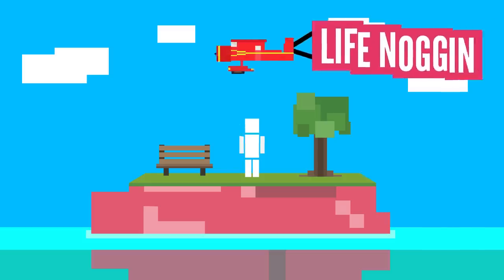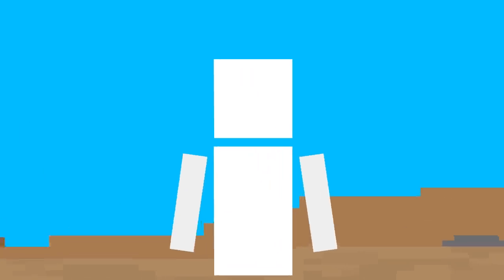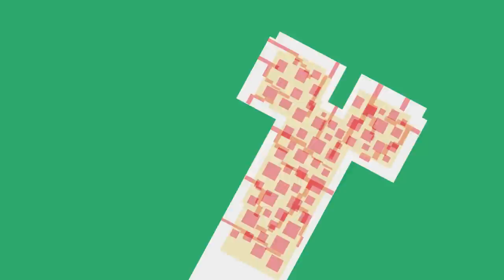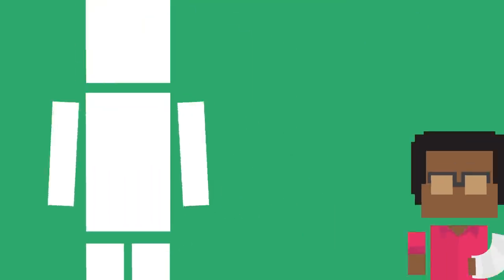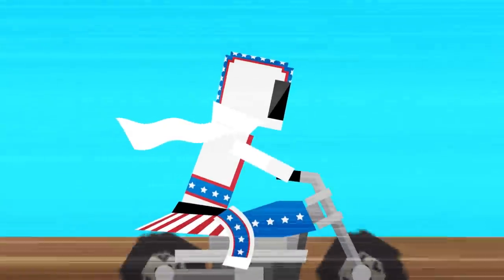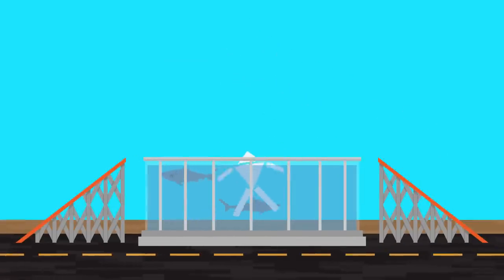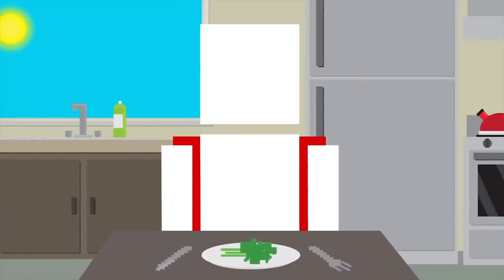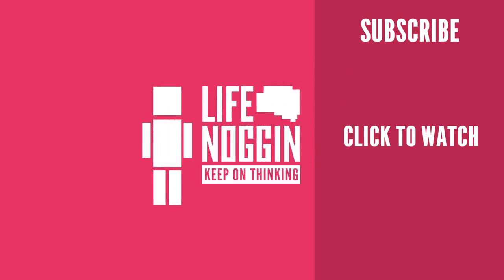How Many Times Can You Break The Same Bone?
Same Bone. Different accident. Can you really break the same bone over and over?

Written by Carly Casella